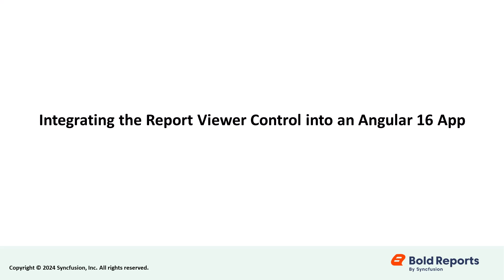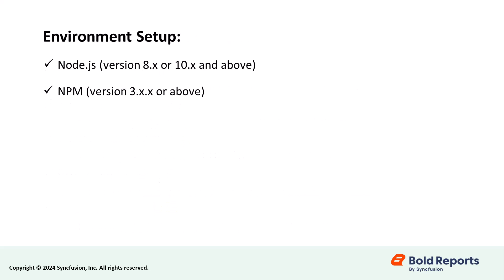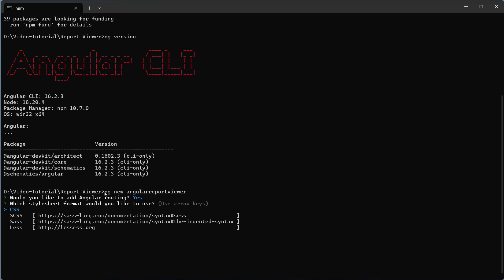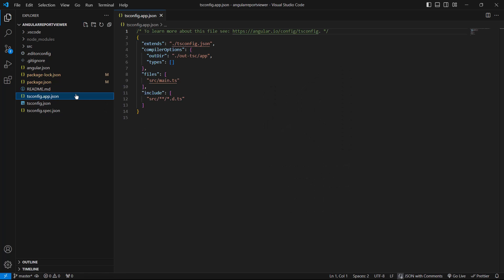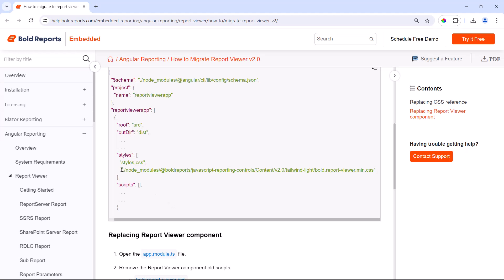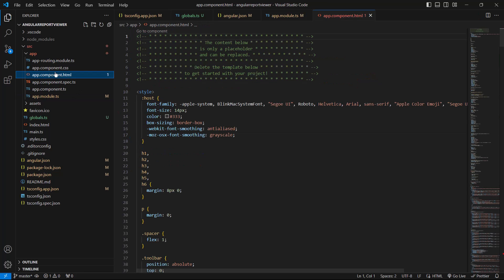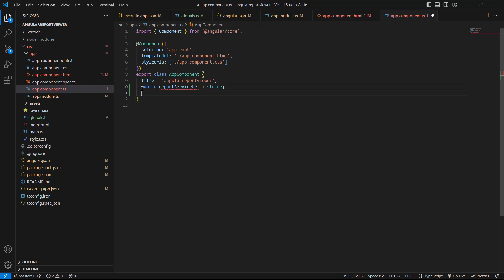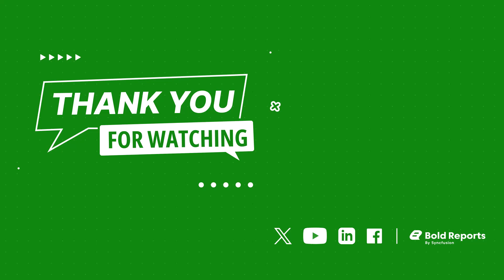How to Add the Report Viewer to Your Angular App | Bold Reports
This video walks you through the process of creating a new Angular CLI project, adding the Bold Reports Report Viewer control to it, referencing the necessary scripts and styles, and setting up API parameters to display an RDL report.

Bookmark Details
[00:00] Introduction
[01:43] Create a New Angular Application
[02:14] Install NPM Packages
[02:55] Configure Types for the Application
[03:58] Add Report Viewer Styles
[04:39] Add Report Viewer Scripts
[04:49] Initialize the Report Viewer Component
[05:53] Set API Properties
[06:30] Run the Application